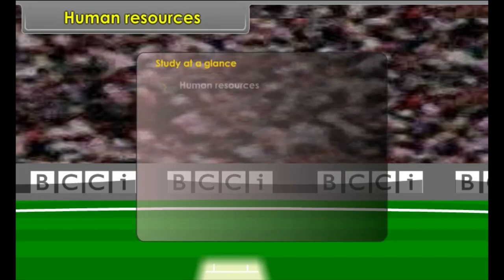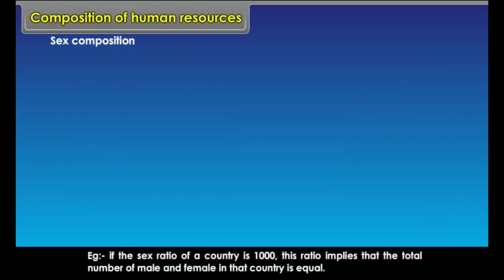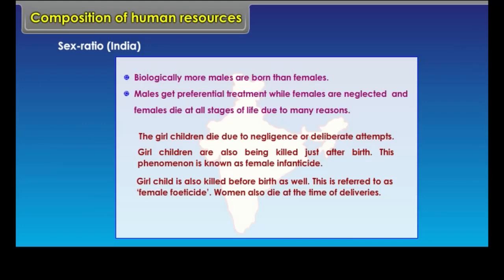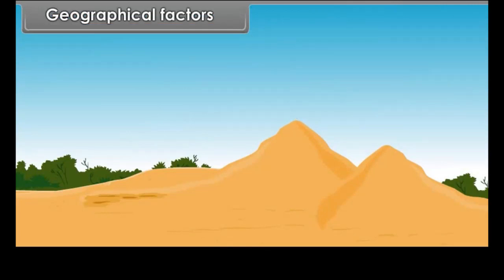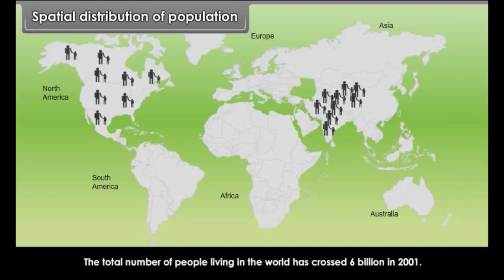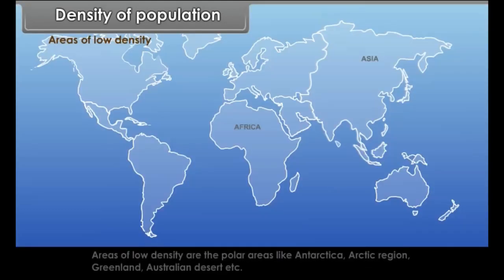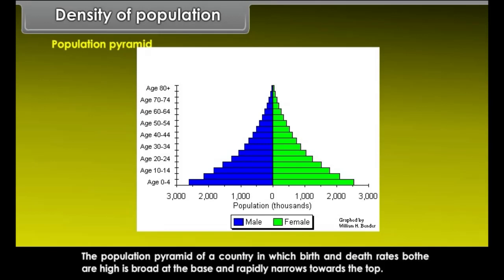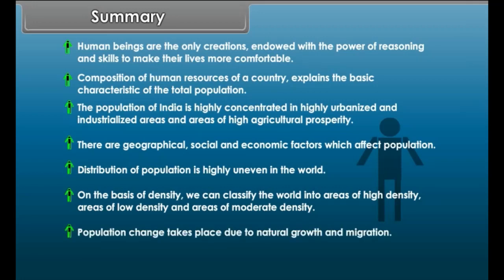Understanding Human Resources class 8 wiith complete Notes for students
Dive deep into the fascinating world of Human Resources with our Class 8 comprehensive guide. This video tutorial not only explores the definition and importance of human resources but also highlights their significance in the field of geography. Understand what constitutes human resources and human-made resources with real-world examples designed for Class 8 understanding. We also provide detailed solutions, NCERT references, and downloadable PDF notes to help with your study. Illustrations and images are incorporated to enhance learning and ensure complex concepts are easily understandable. Learn why human resources are an integral part of our world and how they contribute to development.